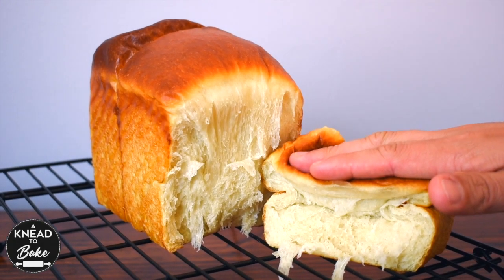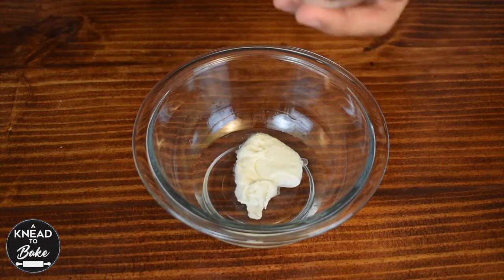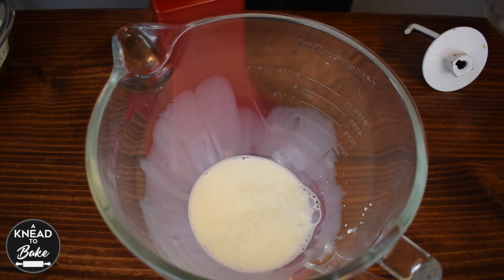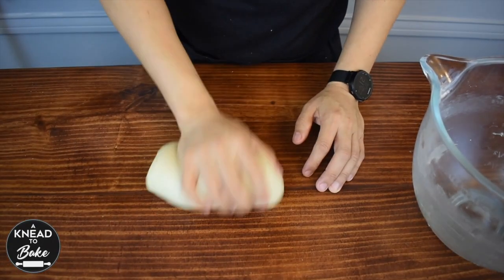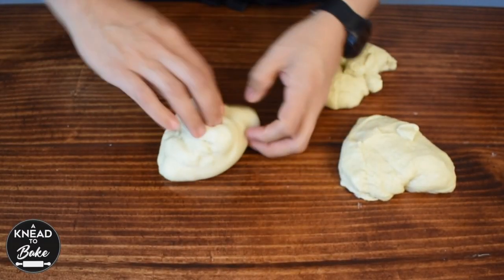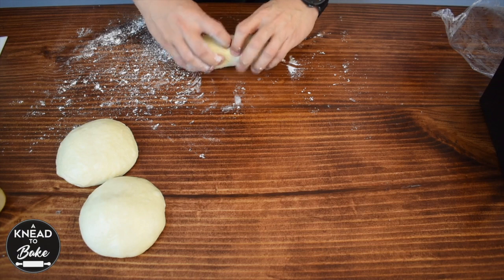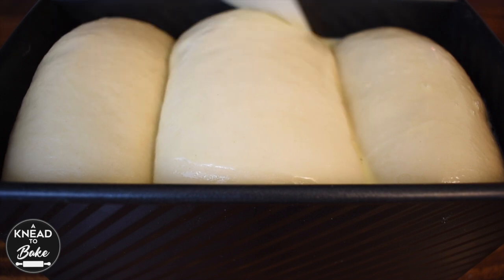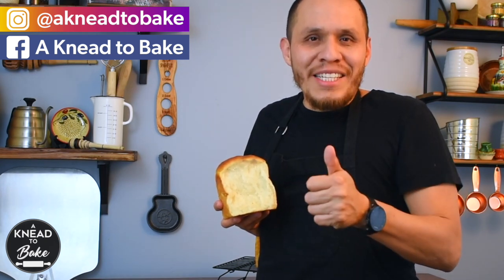Sourdough Tangzhong Milk Bread (Hokkaido milk Bread) I A Knead to Bake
Homemade super soft and fluffy Milk Bread. Easy recipe from scratch of Sourdough Milk Bread, (also known as Hokkaido milk Bread) using the Tangzhong method. This is one of the fluffiest sourdough breads that you will ever taste. Spanish Subtitles Available I A Knead to Bake

Equipment:
The Baking pan used in this video: